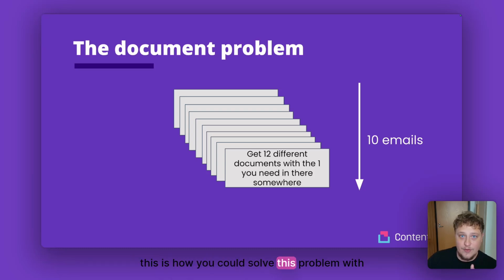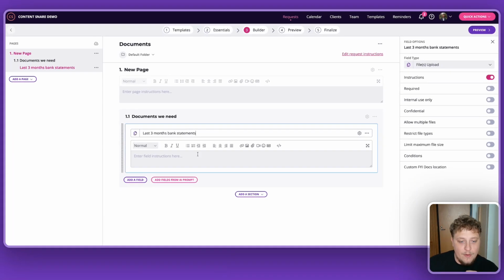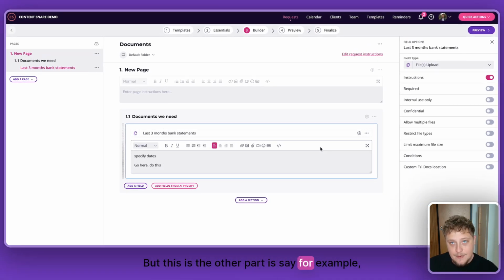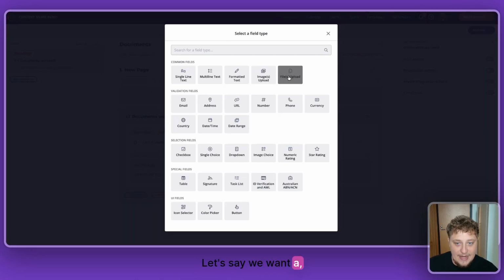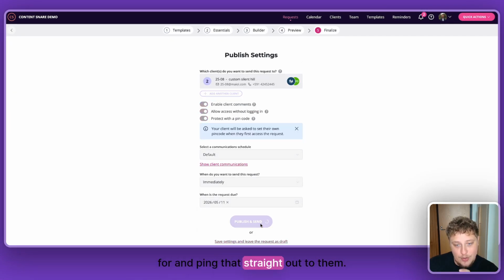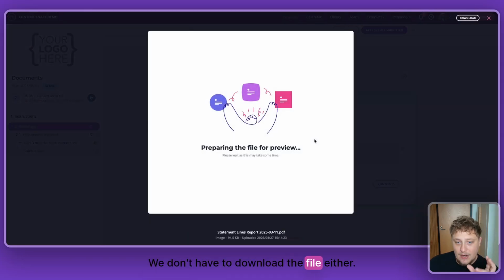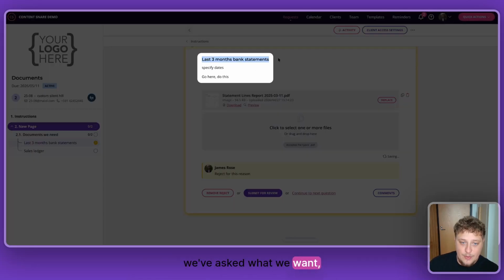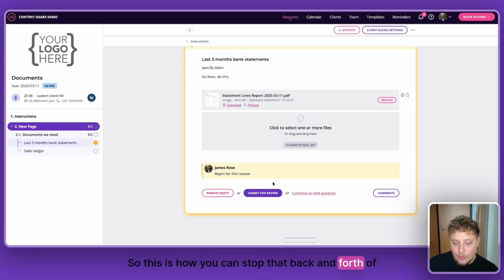How to Request and Approve Client Files in Content Snare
Tired of the back and forth to get the right files from clients? This shows how to request documents in Content Snare so you get them correctly the first time. Add clear instructions and links to each request, restrict the file type so clients can only upload what you accept (PDF only, or PDF and CSV), then approve, reject or revise each file inline, with a specific reason, without ever downloading it. That is how you stop chasing files.

Chapters:
0:00 The file back and forth
0:12 Add a file upload request
0:22 Give clear instructions and links
0:48 Restrict file types and add more documents
1:05 Send the request to your client
1:24 Approve, reject or revise files
1:45 Reject with a specific reason